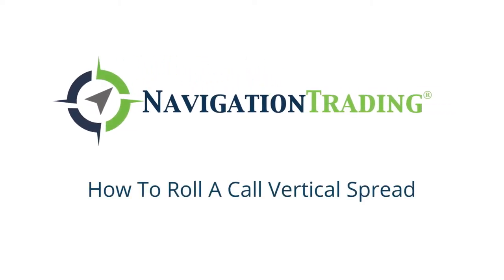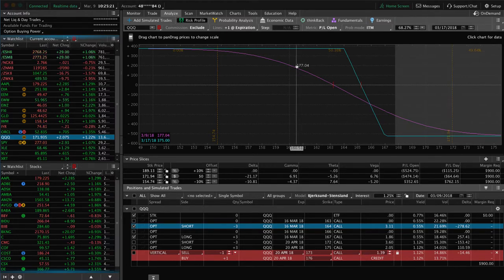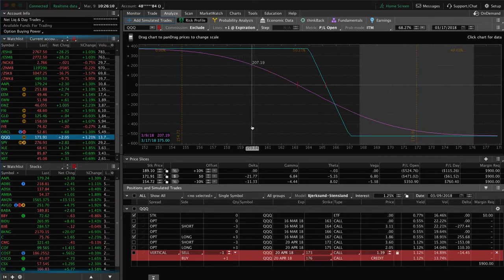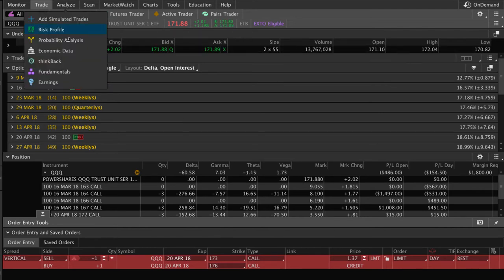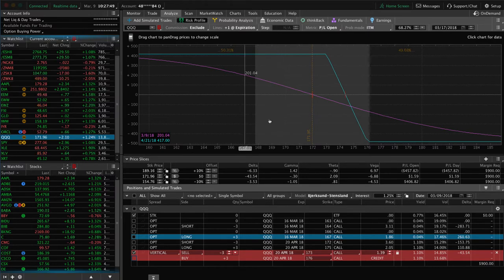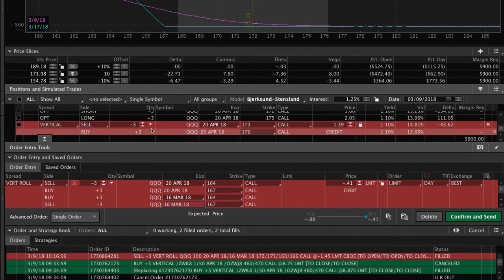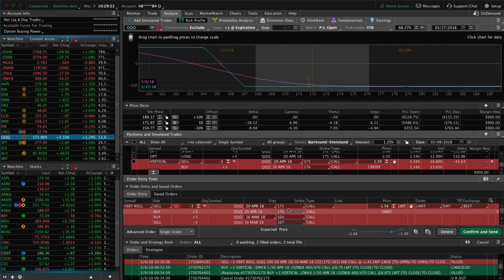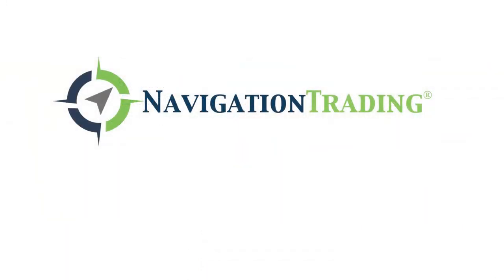How To Roll A Call Vertical Spread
In this Daily Trading Video, we'll go over how to roll a Call Vertical Spread. This is a trade we've previously shared with our Pro Members through NavigationALERTS. Interested in receiving NavigationALERTS in realtime?

Happy Trading!

Stocktwits.com/navigationtrading